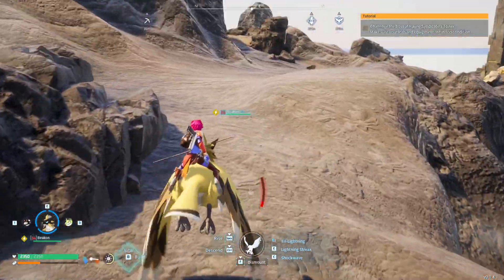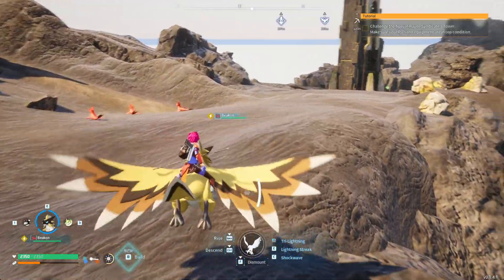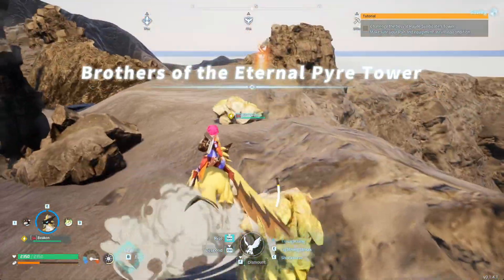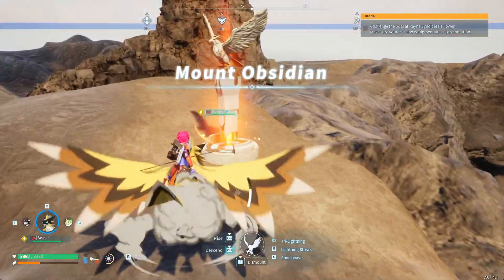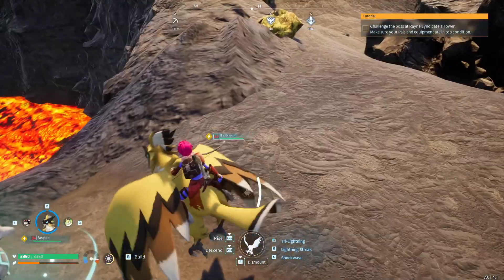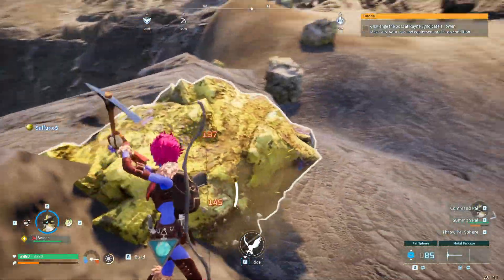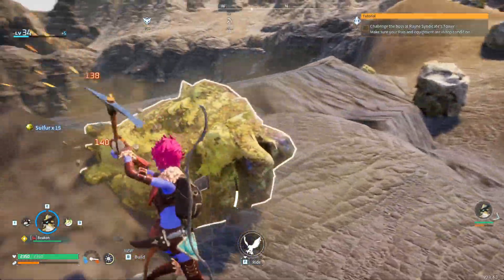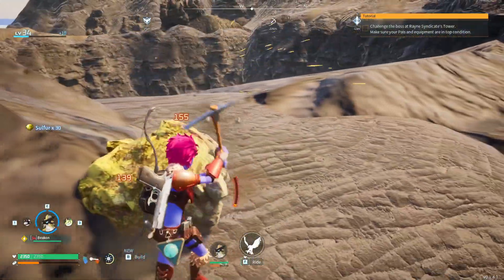Where to find lots of easily accessable Sulfur to mine - Palworld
I show you a great spot to get sulfur for your gunpowders and such